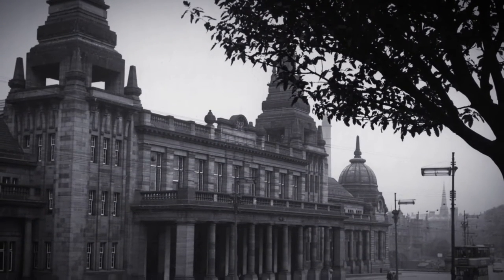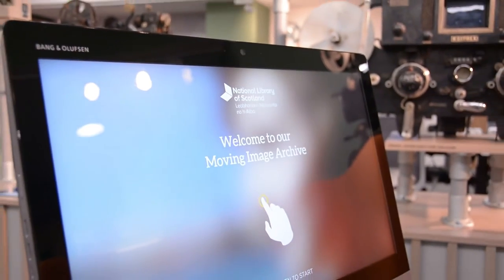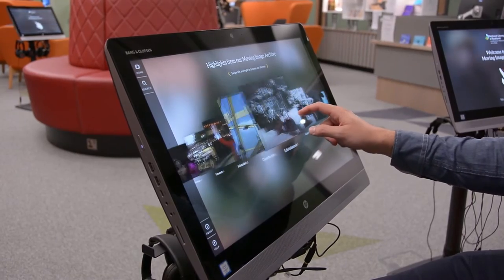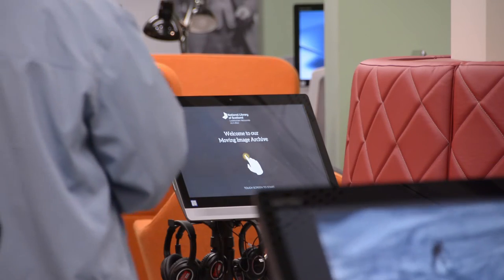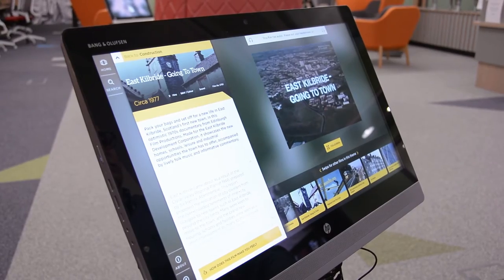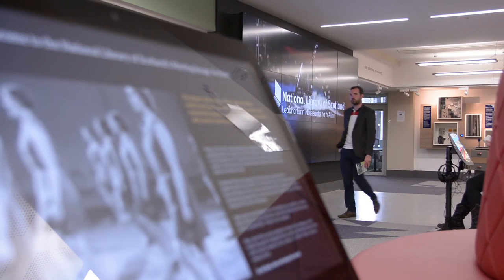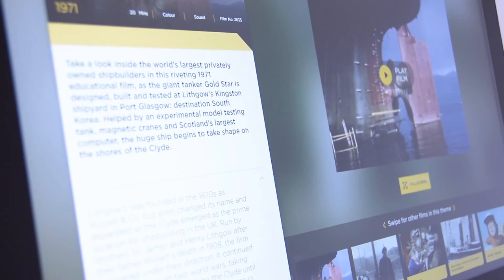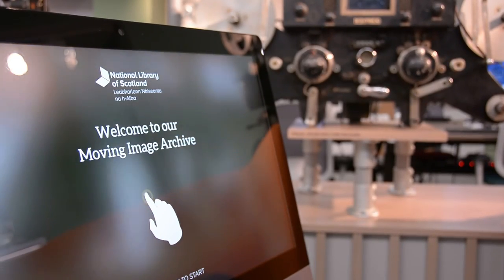Opening up the National Library of Scotland's film archive with a touchscreen experience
The National Library of Scotland is an information treasure trove of Scotland's knowledge, history and culture with millions of books, manuscripts, maps and films.

In September 2016, the National Library of Scotland opened its Moving Image Archive for the very first time in Glasgow, within a transformed iconic Kelvin Hall.

The extensive archive includes a vast collection of film footage capturing the life and culture in Scotland, and Britain over the last century.

We were asked to develop a digital IntuiFace interactive touchscreen experience that would connect people of all ages and experiences to the unique, historical and culturally rich collection of films and leave a lasting impression.